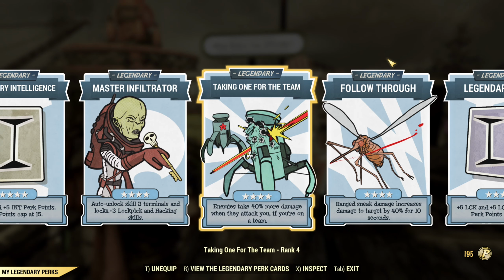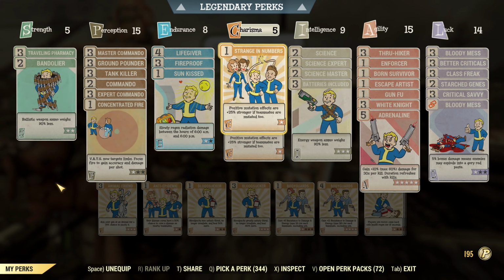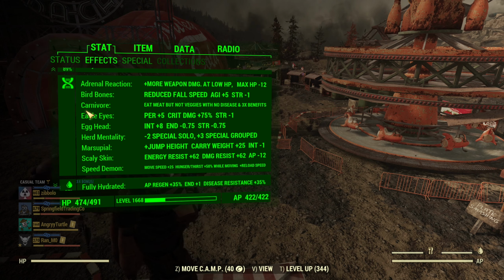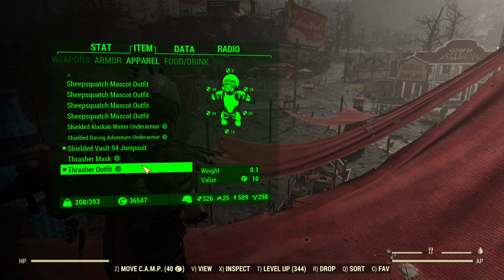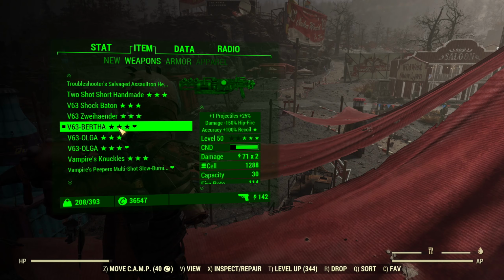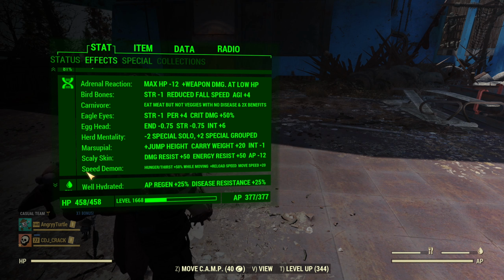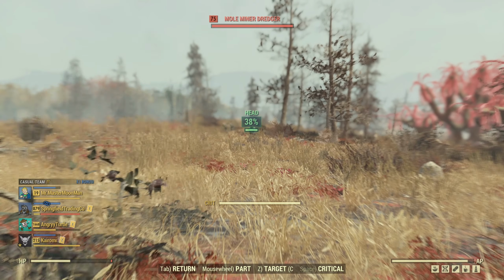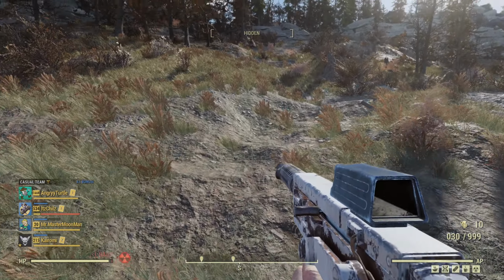Fallout 76: The Ultimate Lazy Commando Stealth & Rambo. Unstopable Full HP Build.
TIMESTAMPS

00:00 Intro
00:56 SPECIAL & Perks
07:25 Mutations
09:24 Gear
15:41 Gameplay & Combat Tips